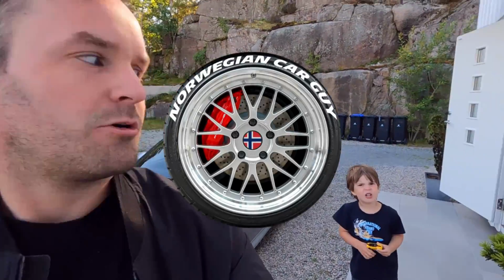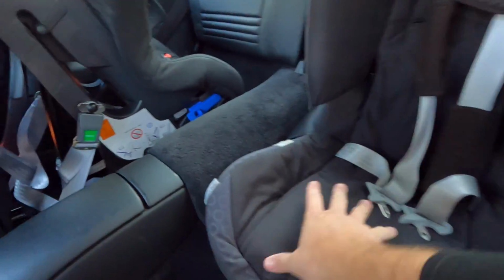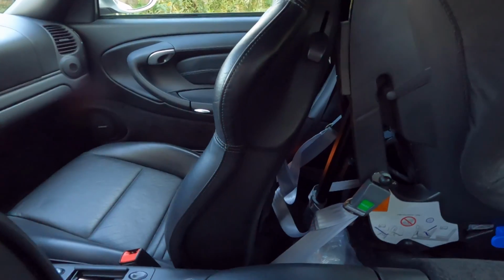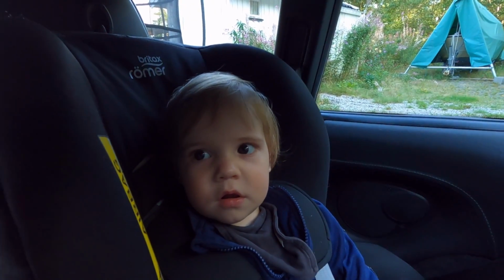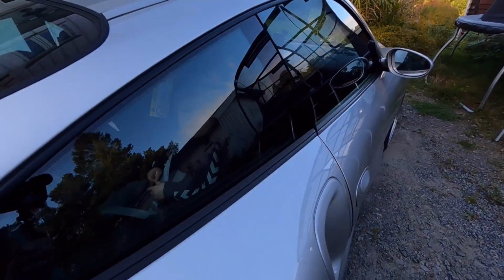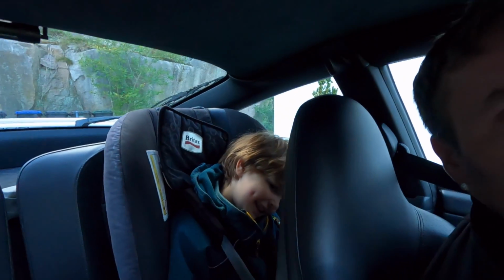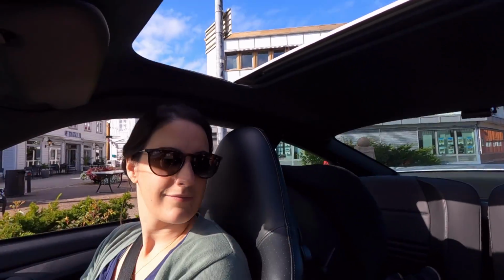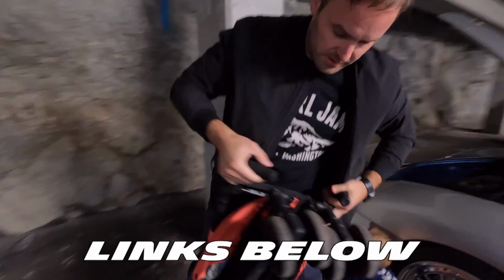Porsche 911/996 turbo as a family car with two kids ages 2 and 4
Today I'm going on a family outing with my two kids and wife in the Porsche 996 Turbo. I'll show you which two car seats I chose, how to install them in the car and how to get the kids into the back seat. I've also found a stroller that fits perfectly in the front trunk of the car.